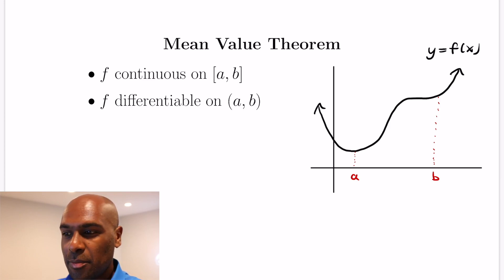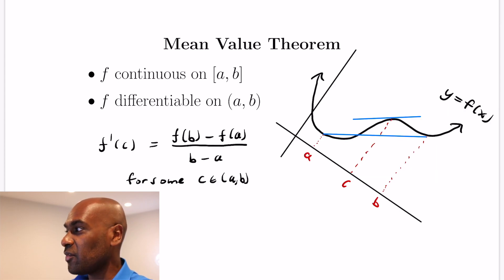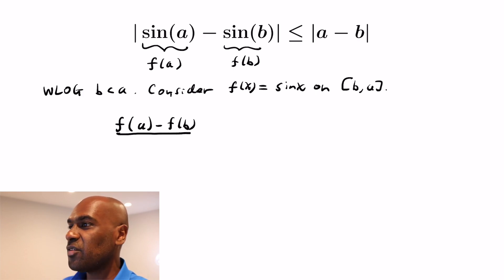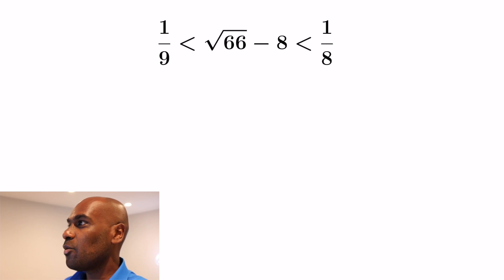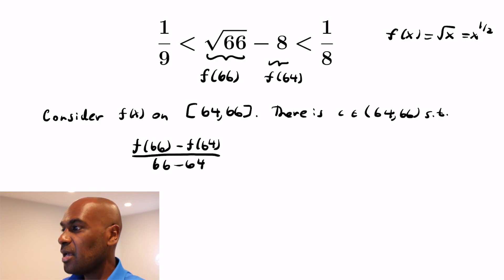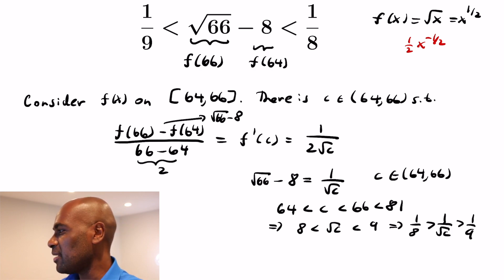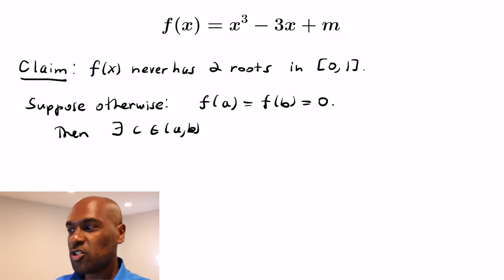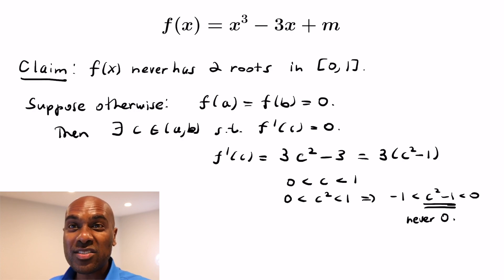Why the Mean Value Theorem matters!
In this video we discuss the Mean Value Theorem. We give an intuitive idea of why the theorem holds and show several applications, including to establishing inequalities and to determining the number of roots a polynomial can have in a given interval.